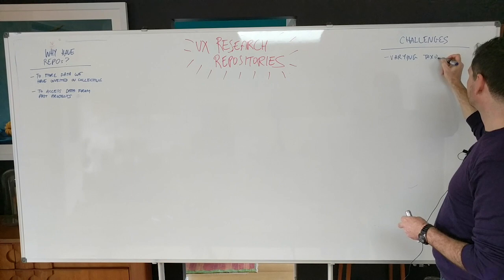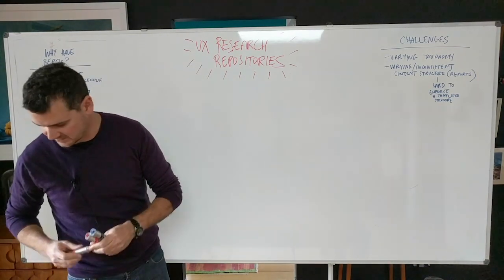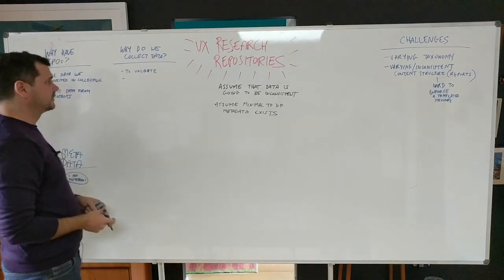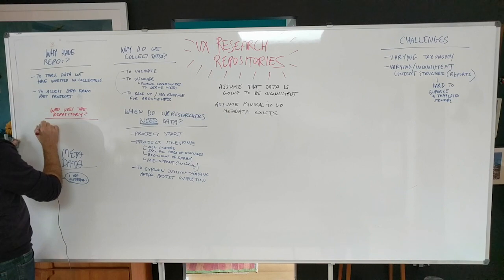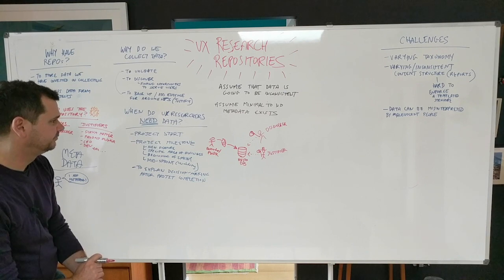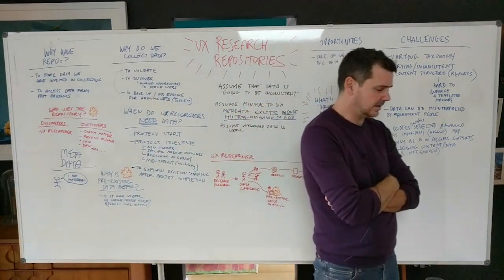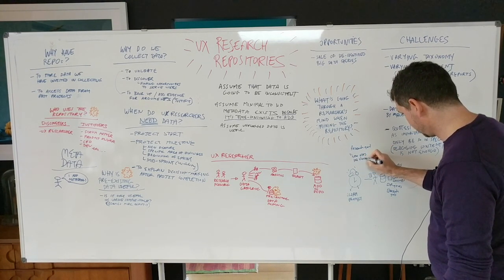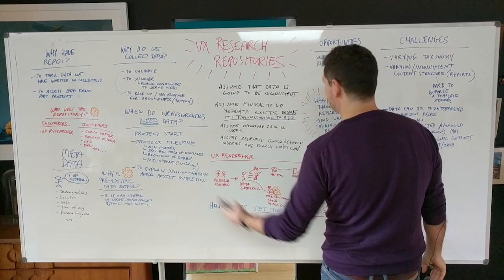Paul's Problem Space Episode 1 - Thinking about UX Research Repositories